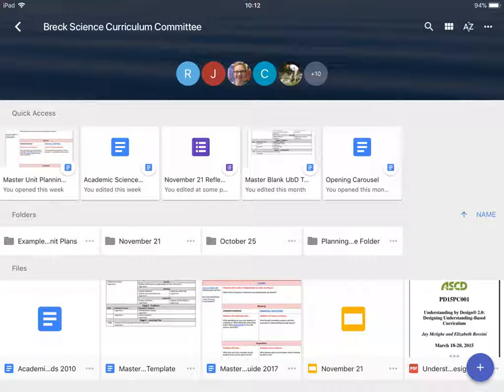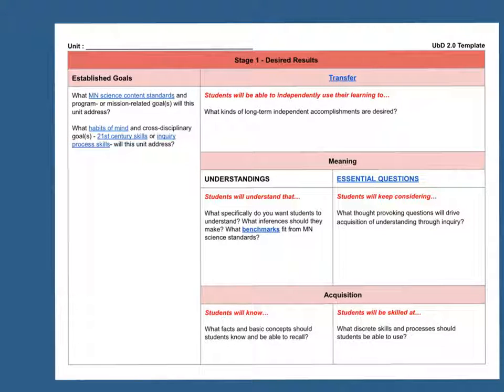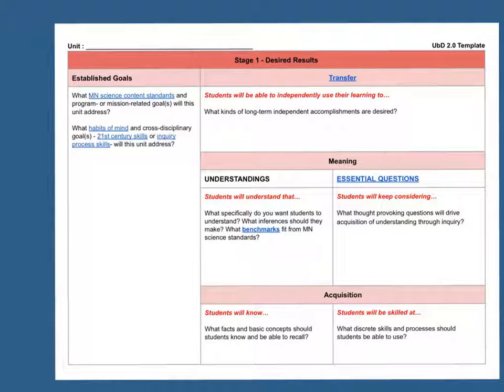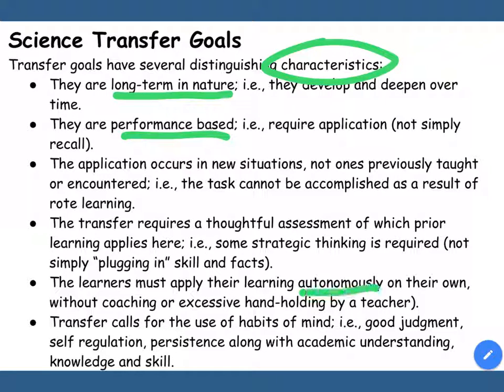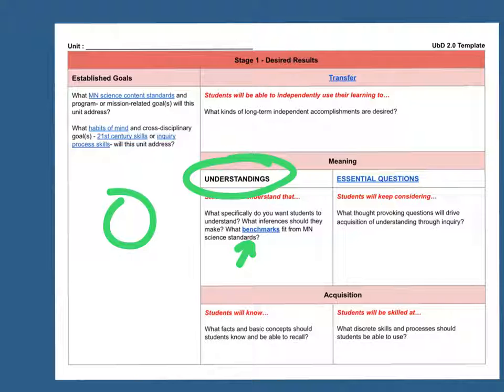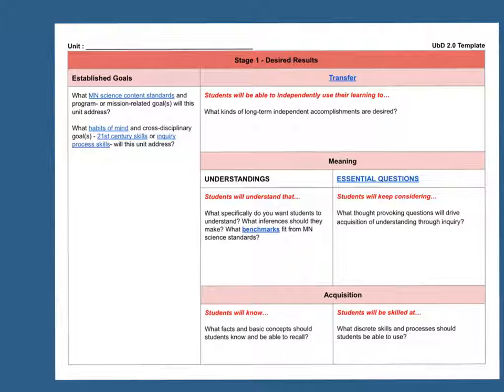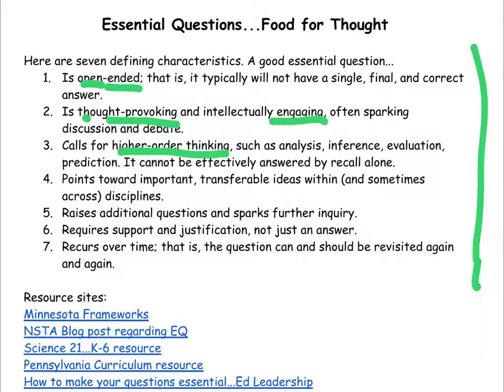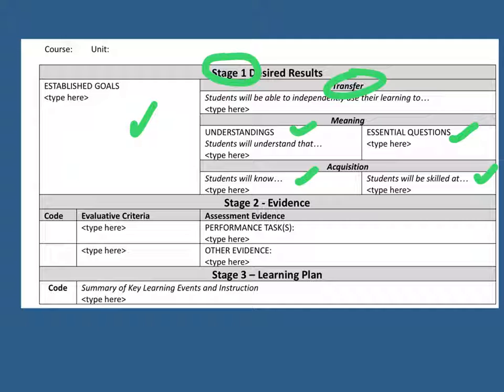Stage 1 Unit Template